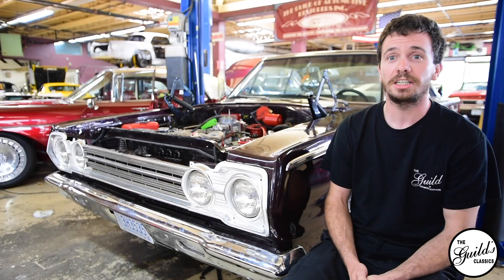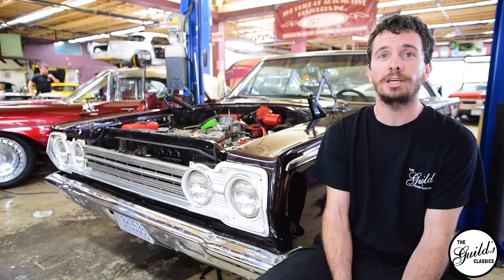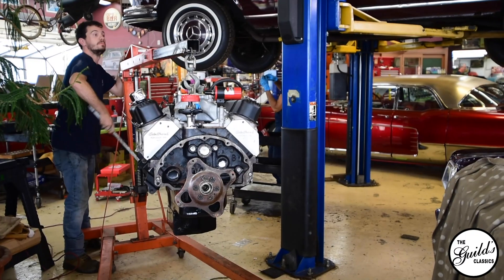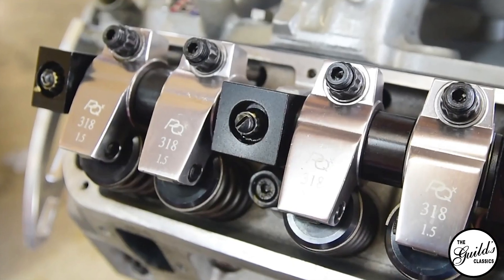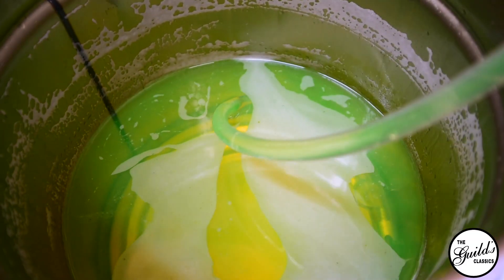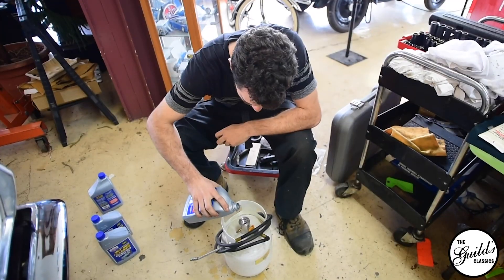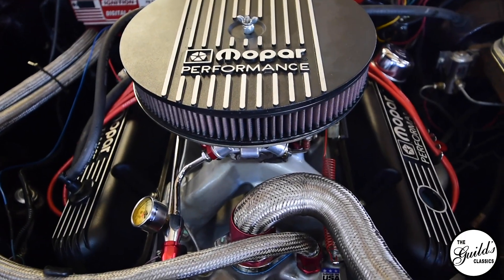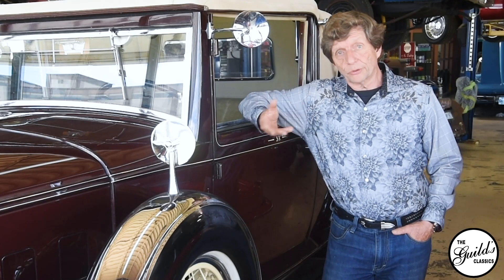Plymouth Belvedere II Engine Rebuild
One of the Guilds many talented technicians assembles a 408 Stroker engine, with lots of tips and information along the way.